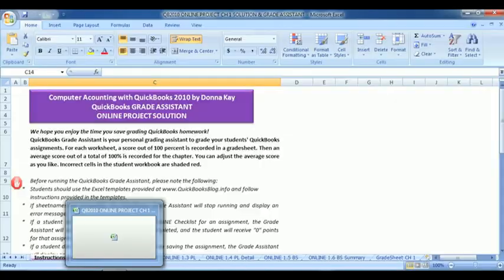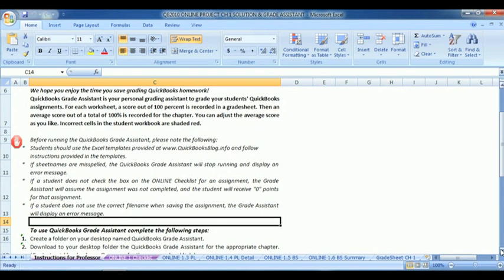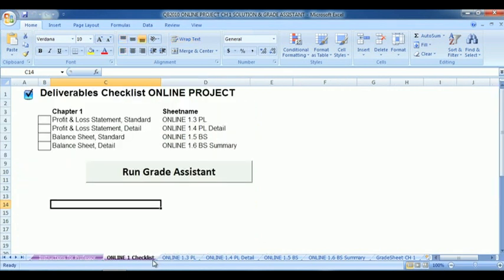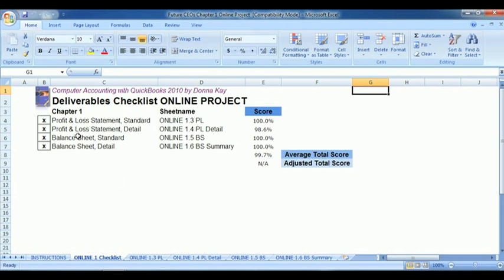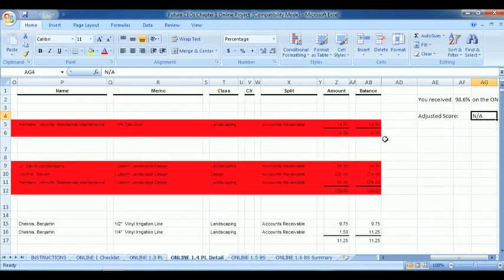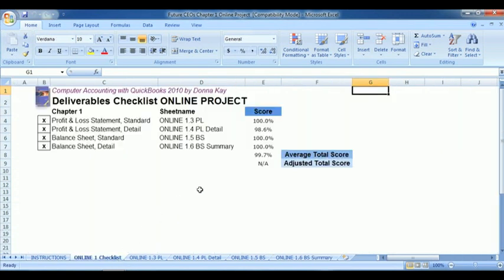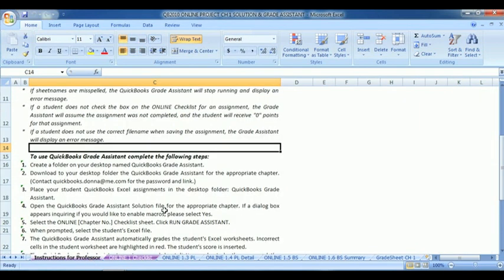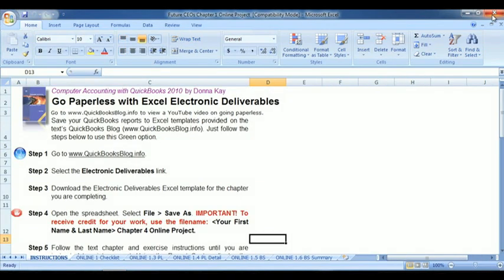QuickBooks Grade Assistant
Teachers!  Use the QuickBooks Grade Assistant to grade your students QuickBooks homework. Automatically grades their assignments and tells you what's correct and incorrect. It doesn't get any easier than that!  Made for use with Computer Accounting with QuickBooks Pro 2010 written by Dr. Donna Kay.